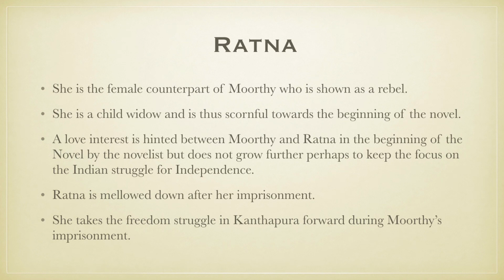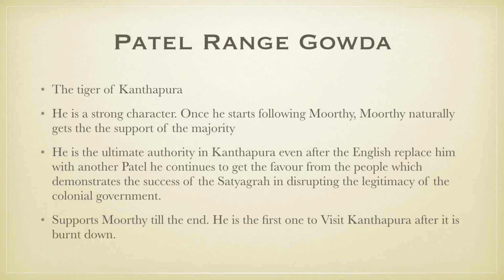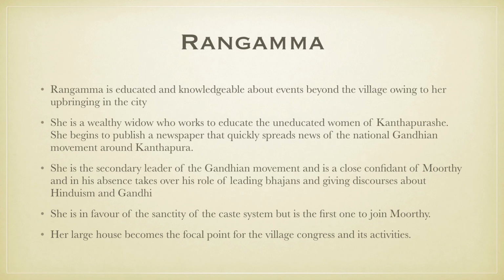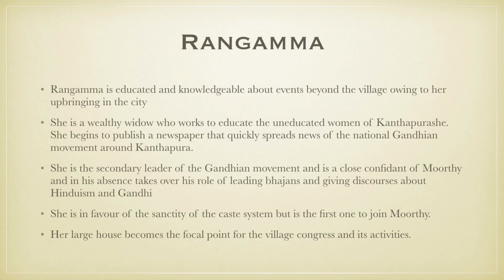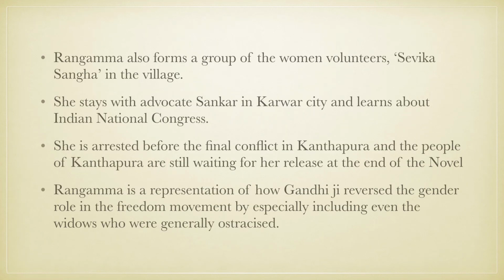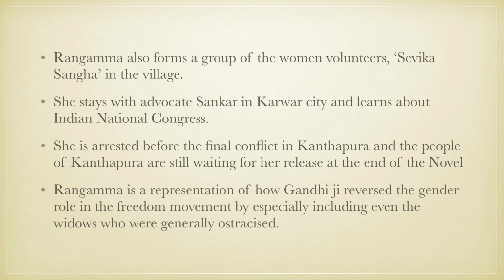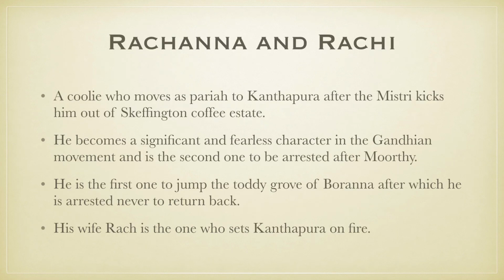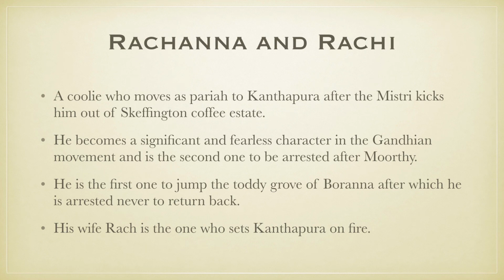Kanthapura major characters